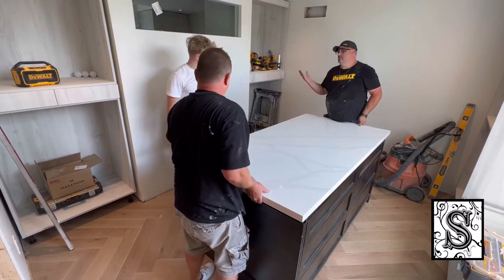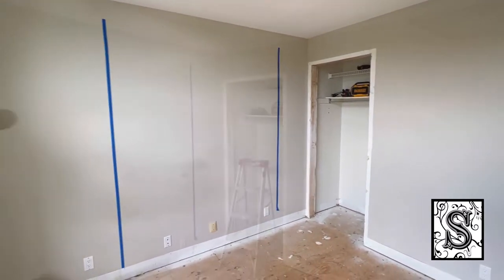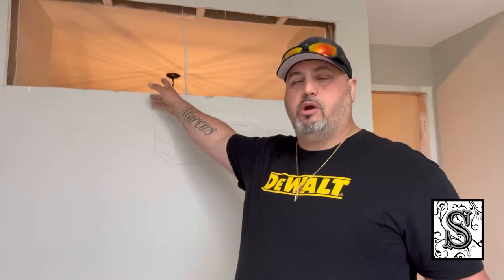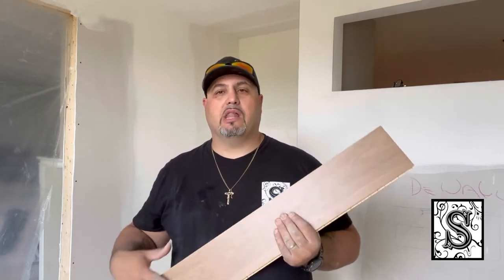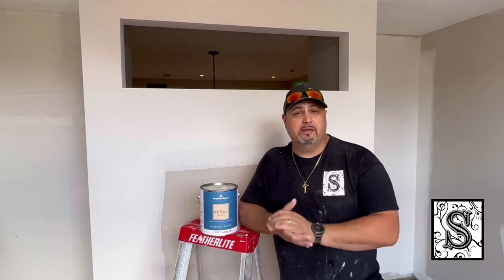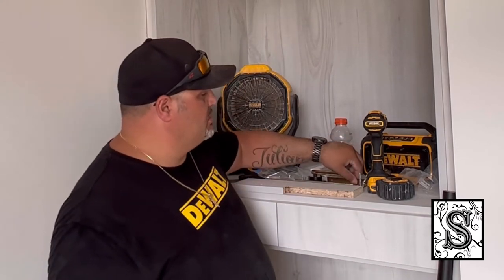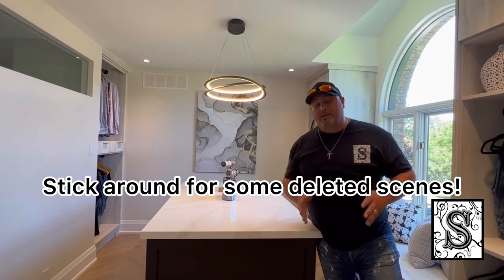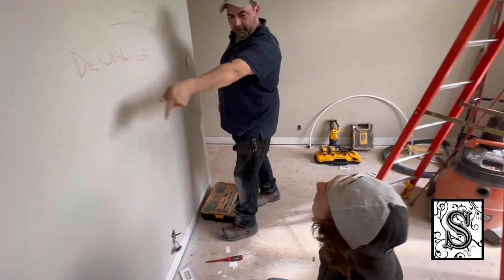Turning a Spare Bedroom into a HUGE Master Bedroom Walk-In Closet! Complete from start to finish!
Turning a Spare Bedroom into a HUGE Master Bedroom Walk-In Closet!

We are back in Carlisle working for amazing clients Kim and James. If you seen the previous video/project we did for them, we enlarged their main bath by taking space away from their existing wall-in closet. We will also be remodelling their master bathroom which also shares a common wall with their master closet. So we relocated their closet to the spare bedroom and it came out absolutely beautiful! This new master walk-in closet features all new build-in cabinetry, with a huge island with a quartz counter, as well beautiful hardwood flooring laid in a hearing bone pattern. You will absolutely love the final result!!

Main Bathroom Remodel - Complete Remodel from Start to Finish!

I wanna thank my amazing clients, Kim and James! But we’re not going anywhere anytime soon as the master ensuite is next!

But this project could not have been possible with out all of my amazing trades and suppliers. Thanks to

Kitchens by Macri
Provincial Granite and Quartz
Shower Avenue
RMJ Electric
R&E Flooring
ZiGCoN Construction

As always, thank you to all our followers, clients, trades and suppliers for all the love and support! Stay healthy, be safe.

Scavetta Renovation & Design inc.
✅ Finished Basements 🔨
✅ Custom Kitchens 📐
✅ Ensuite Bathroom Remodels 🛁
✅ Architectural and Mechanical Design 📃

📍 Milton, ON Canada🇨🇦

✅COMMUNITY VOTES
👉Milton 2021👈

🏆 PLATINUM AWARD WINNER for Best General Contractor
🏆 PLATINUM AWARD WINNER for Best Home Improvements and Renovations
🏆 PLATINUM AWARD WINNER for Best Bathroom Contractor
🏆GOLD AWARD WINNER for Best Kitchen Contractor

🤝Providing Milton and surrounding area,  piece of mind on your major renovation project for over 13 years!

🔎(All social media posted photos, video and other media are the property of Scavetta Renovation & Design inc. of past and current projects.)